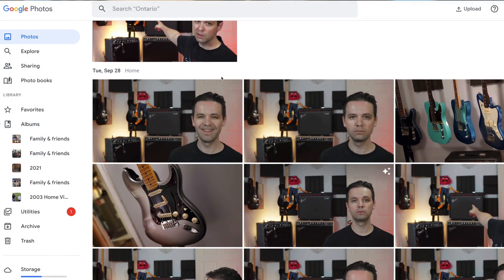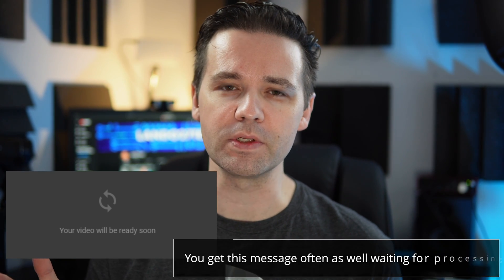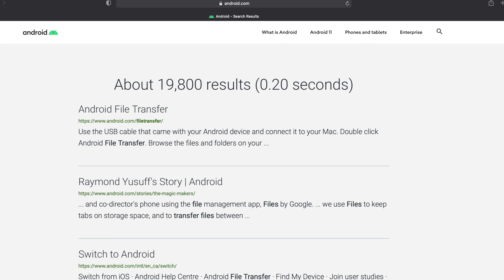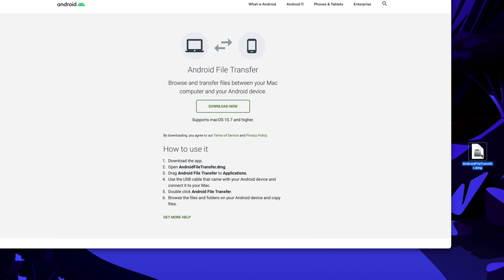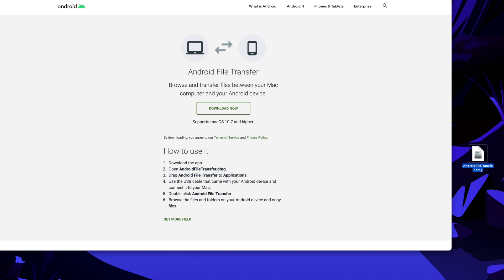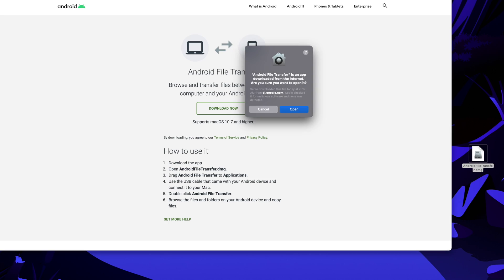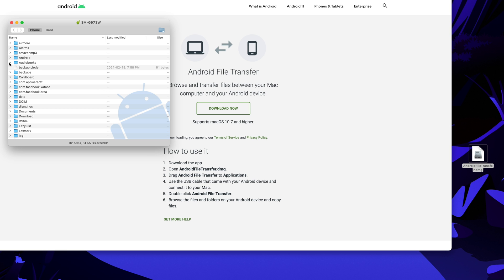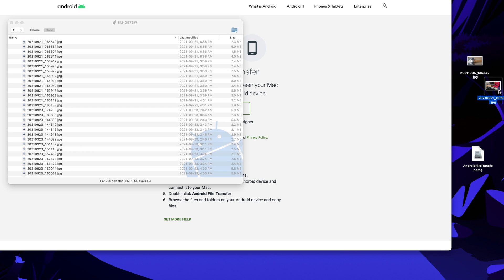How To Transfer YOUR Android Smartphone Files to a Mac Computer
I have an Android Smartphone (Samsung Galaxy S10), and I use an Apple Mac computer. What’s the easiest way to transfer files between those two systems? I’ll show you

USB-C Cables 3-Pack I use
Timestamps
0:00 - What I'm doing
0:50 - Why I'm doing?
1:15 - How I'm doing?
2:20 - Please focus

Gear Used in my videos:
📷 Cameras
Sony ZV-E10
Sony AX53
🎤 Microphone
Shure VP83